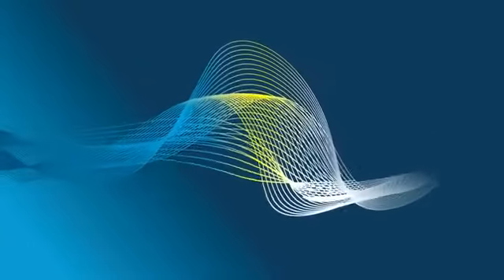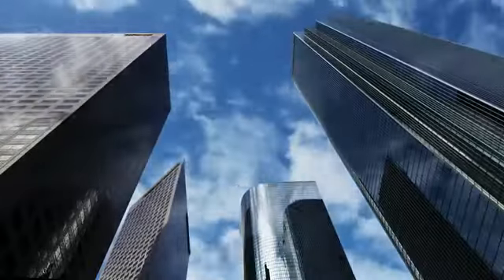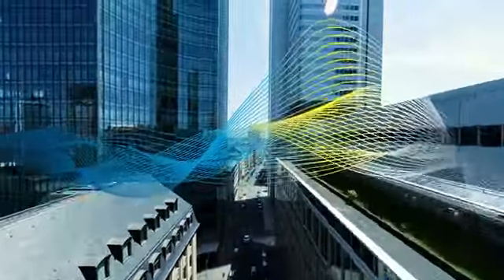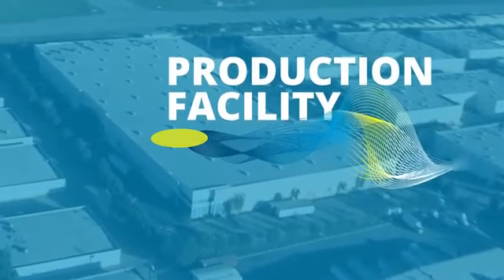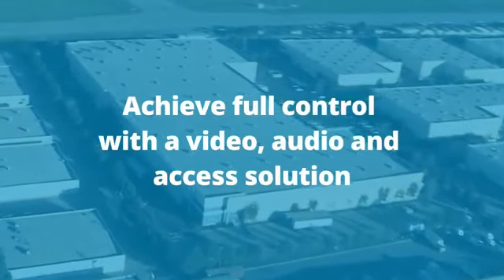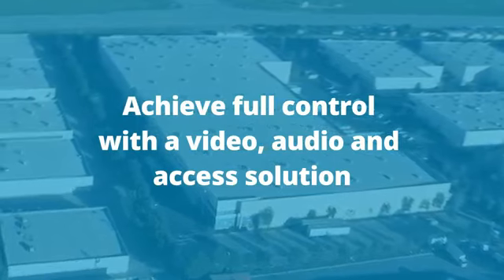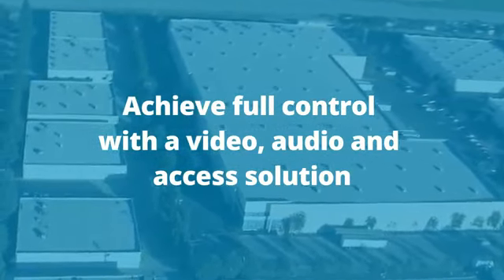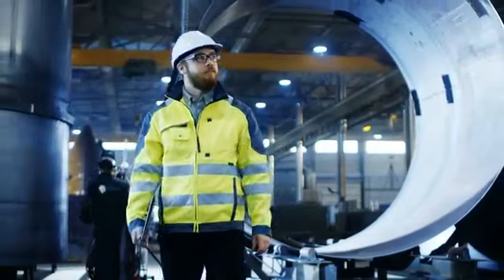Milestone | See how audio adds value to your video system | Pinnsec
Let your ears complement what your eyes are seeing

Adding to the existing two-way audio support in XProtect Smart Client, remote users can now enjoy one-way audio in XProtect Web Client and remotely add an additional dimension to the video by enabling the ears to compliment what the eyes are seeing.

Pinnsec is a proud distributor of Milestone products. Chat to your sales representative today for more information.